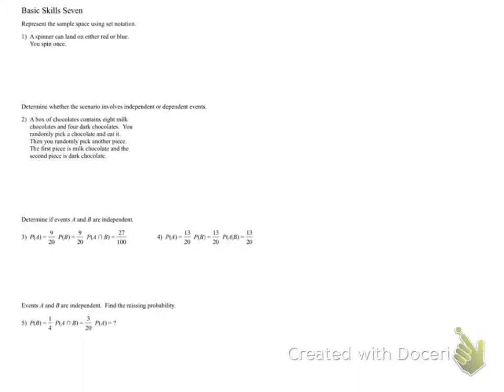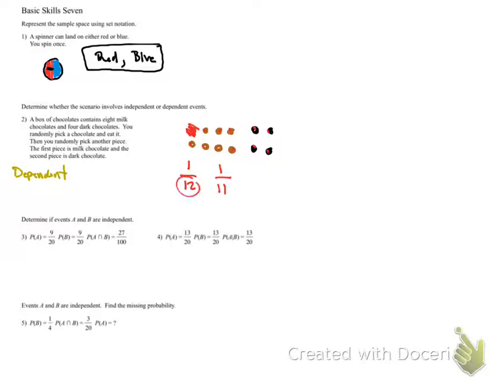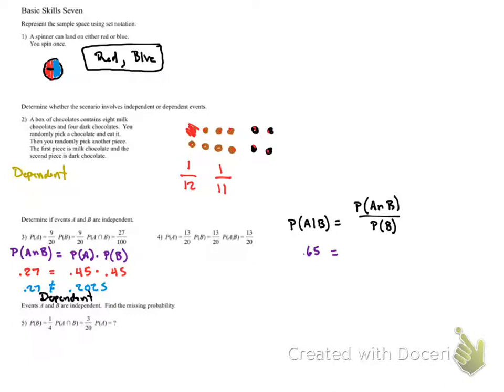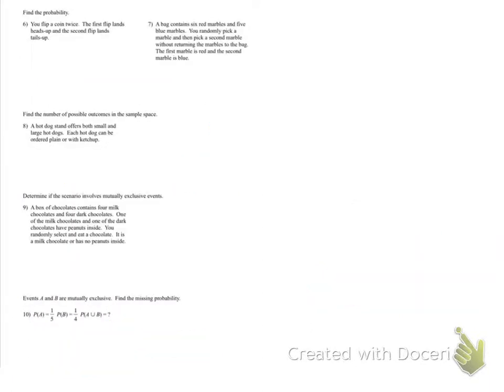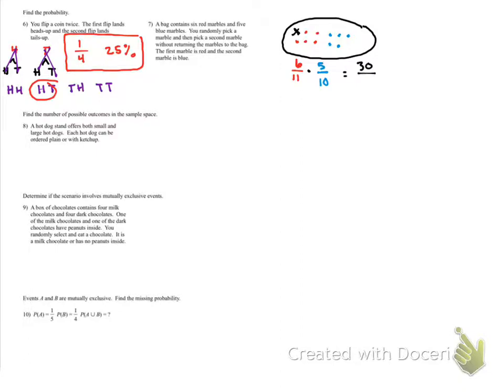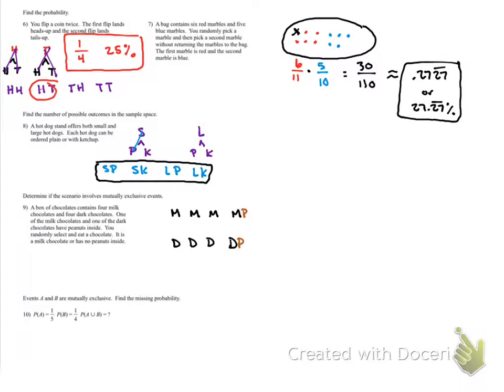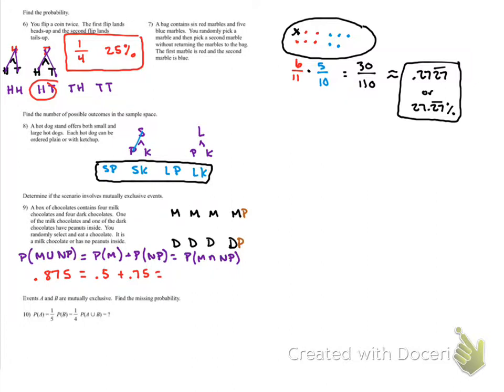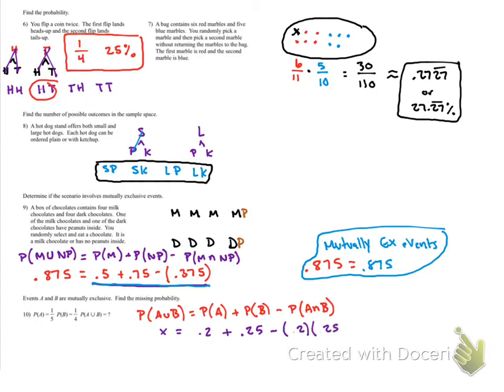Basic Skills 7